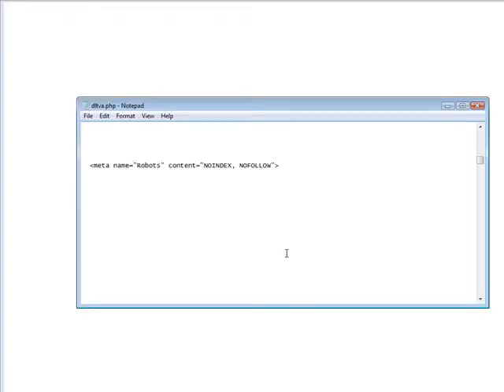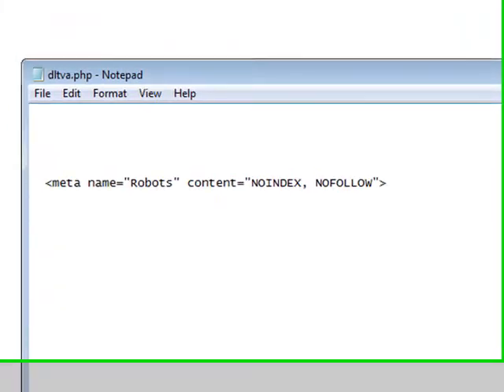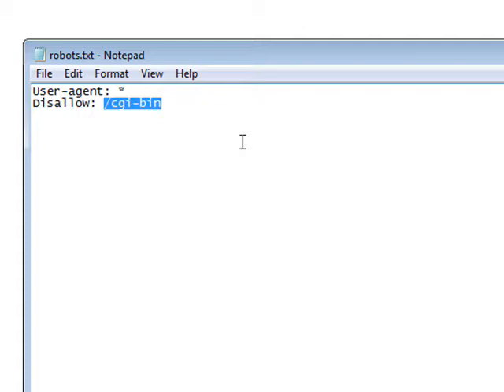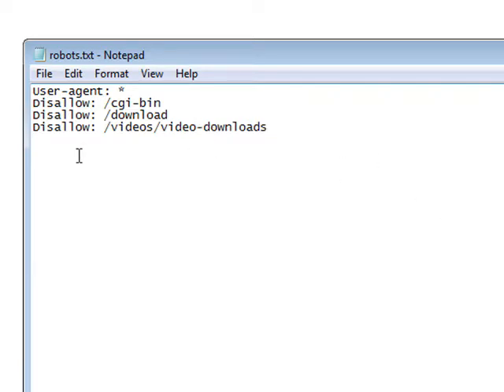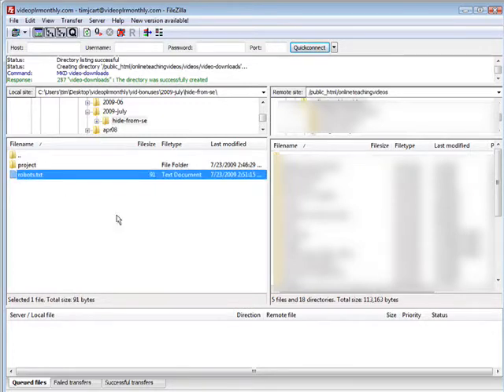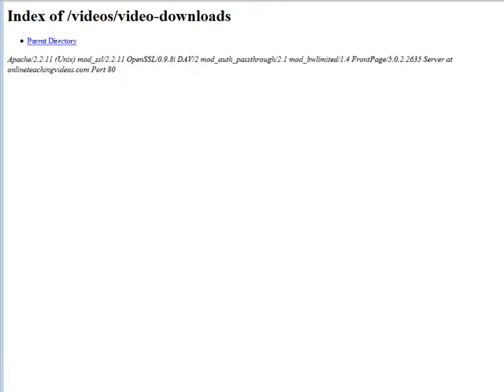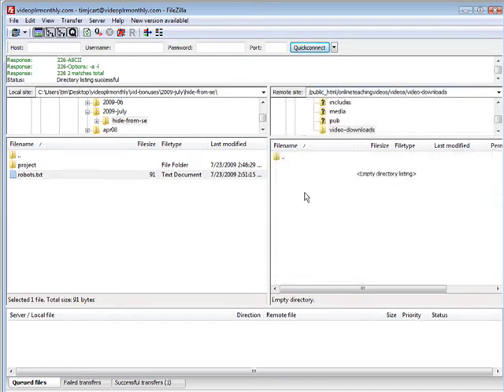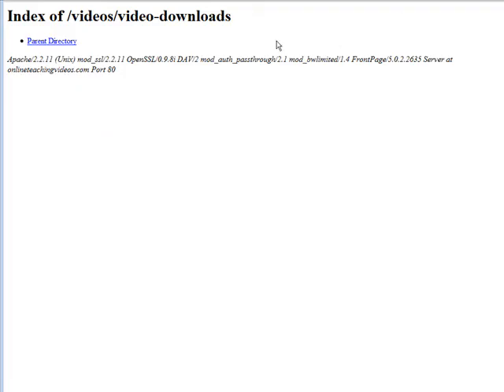How to hide your download page from search engines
How to hide your download page & other pages from search engines using code & robots.txt.